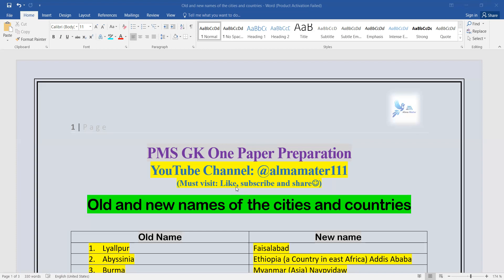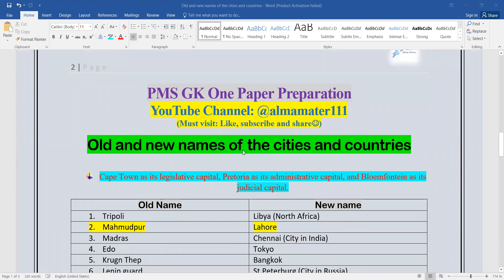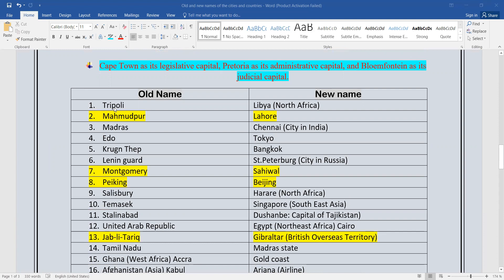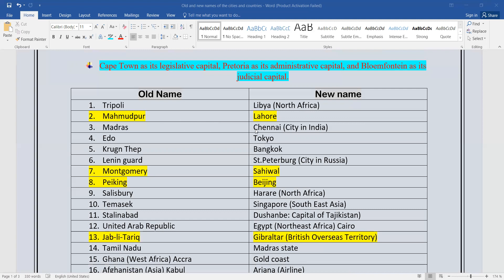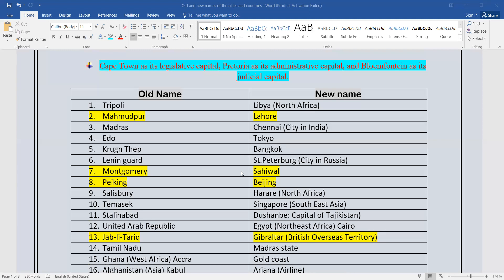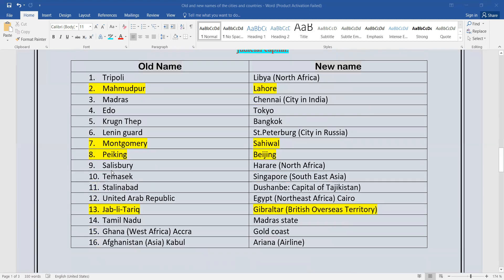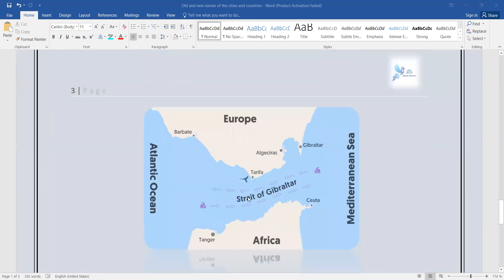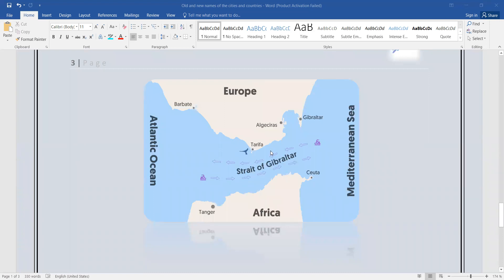Part # 2 Old and New Names of the Countries |Alma mater111 | GK MCQs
For any Help Regarding all Competitive Exams and GK one paper.